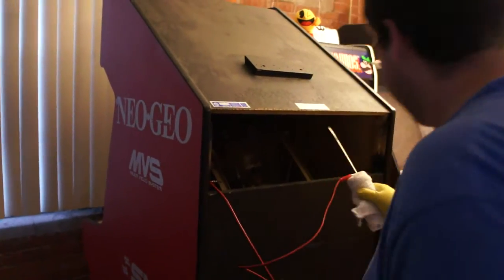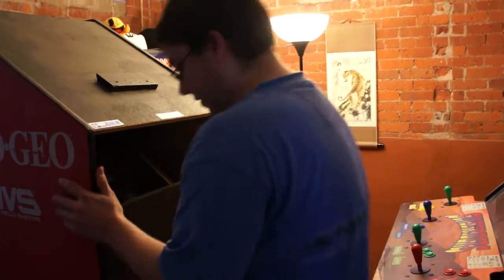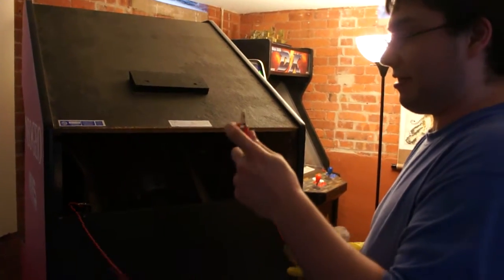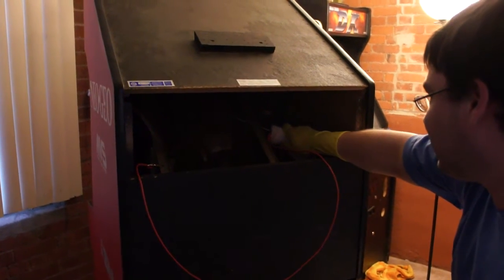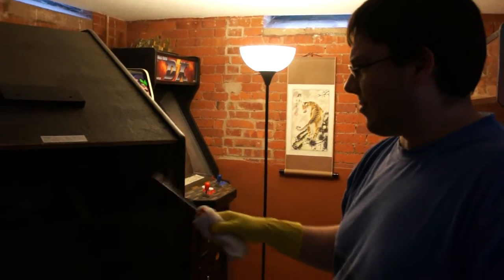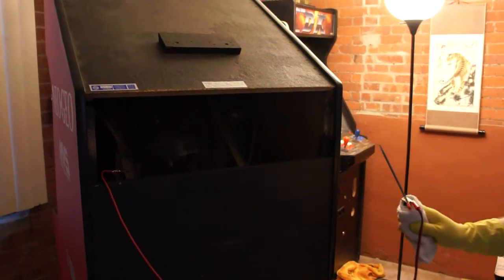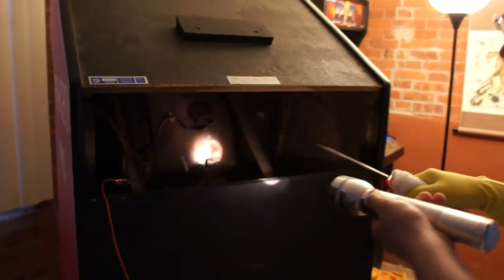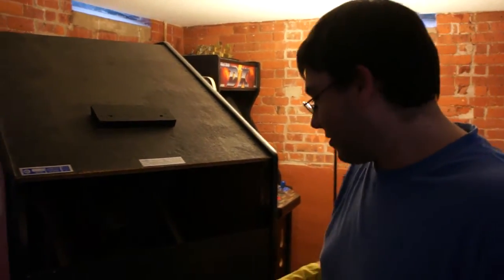Meander Discharging a Monitor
This was more than a little anti-climatic. We must have done it right though, neither of use were electrocuted.